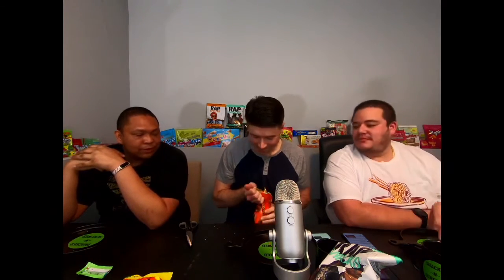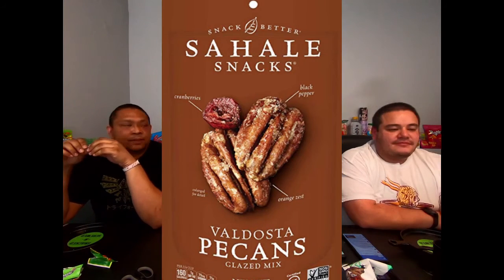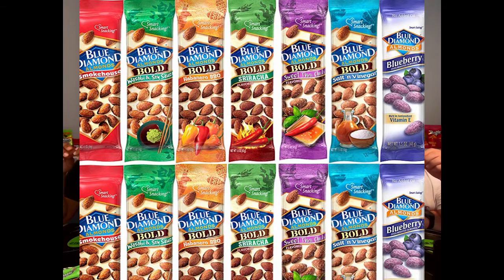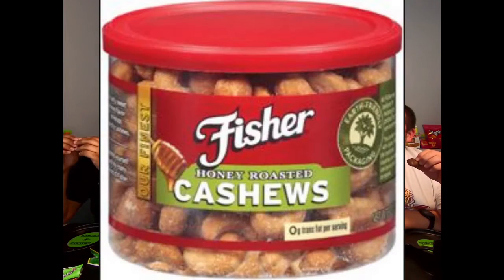Snacked -N- Screwed - Ep 09 - Pt 1 - EASTER REESES GALORE!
We got Golden Eggs, Carrots, Mallow-Top AND clusters.  What's your favorite?

Even more videos if you're on Instagram!

We eat all our snacks on our Twitch live stream! -